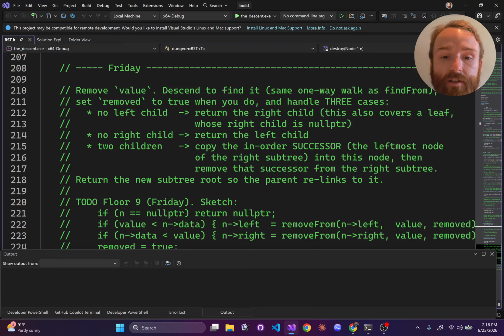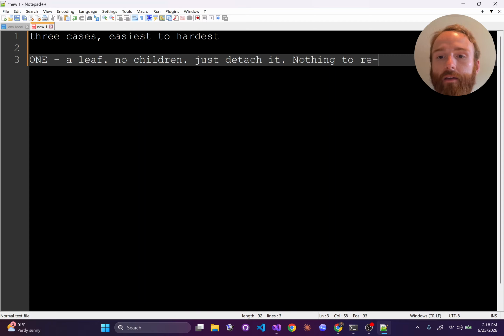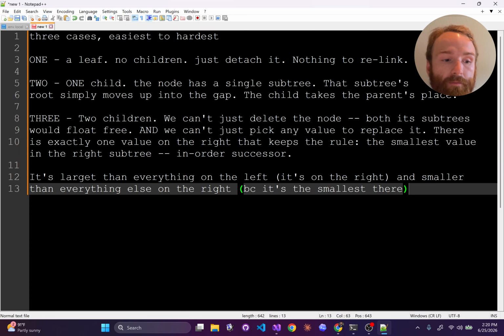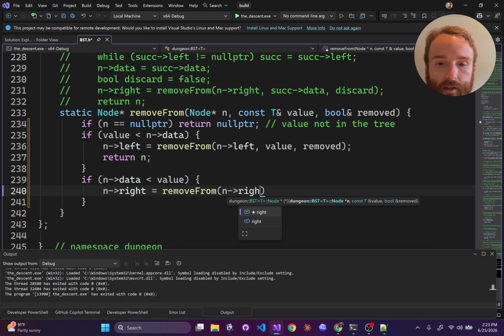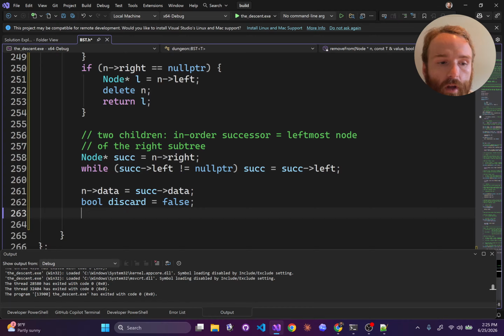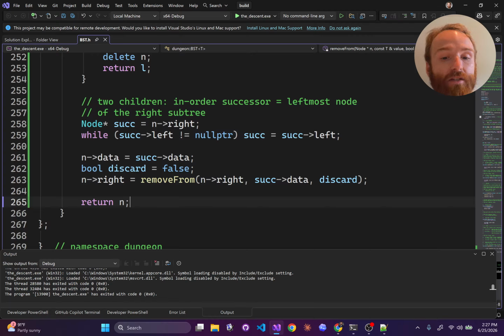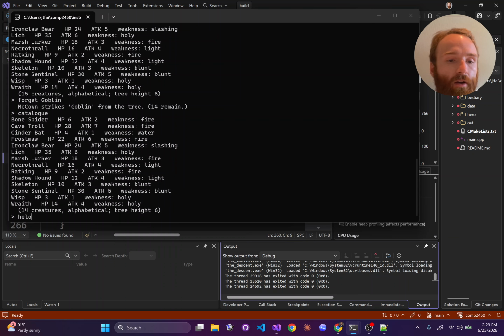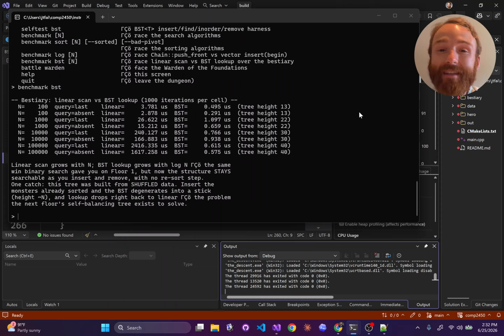The Descent: Deleting from a Binary Search Tree in C++ -- The Three Cases Explained | Floor 9, P. 3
Removing a node from a binary search tree is considerably more difficult than inserting one.

In this final visit to the Halving Hall, we implement removeFrom() and work through the three cases every BST deletion algorithm must handle:

Removing a leaf node
Removing a node with one child
Removing a node with two children
Finding and using the in-order successor
Re-linking subtrees correctly during recursion
Preserving the BST ordering invariant

Once all seven self-tests pass, we benchmark BST lookup against a linear scan. At 100,000 elements, the linear search takes roughly 1,813 microseconds while the BST remains near 0.5 microseconds. However, we also uncover the BST’s major weakness: sorted insertion can turn it into a linear chain and eliminate its performance advantage.

That problem leads us directly toward self-balancing binary search trees.